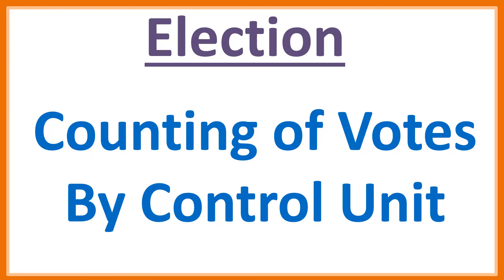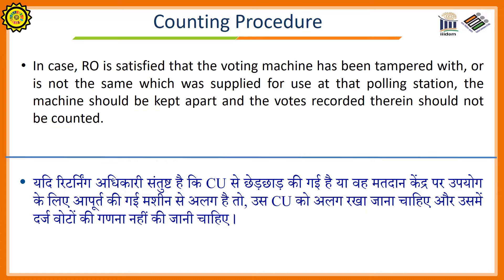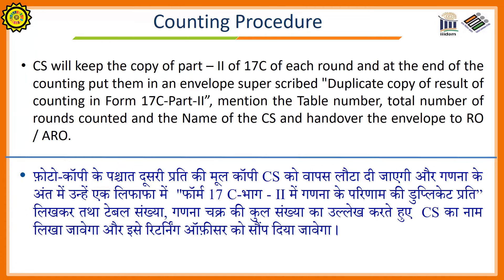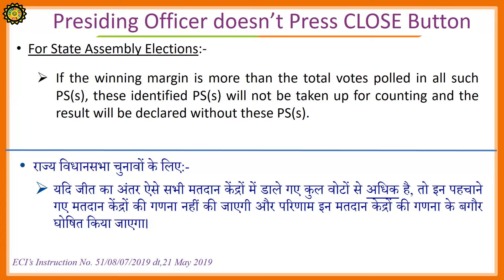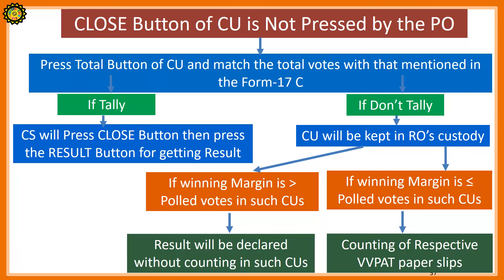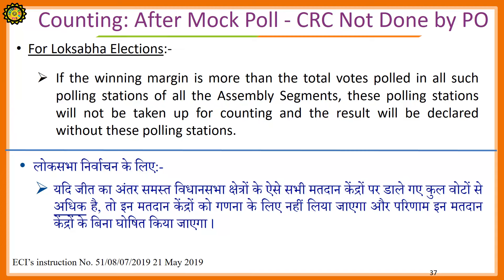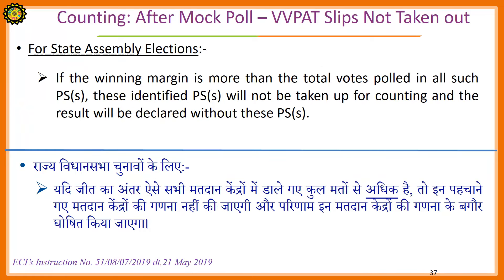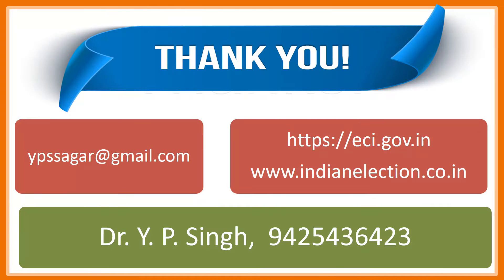Counting of Votes by Control Unit